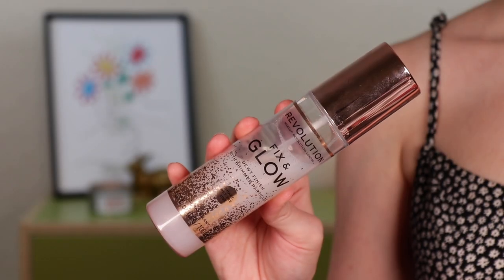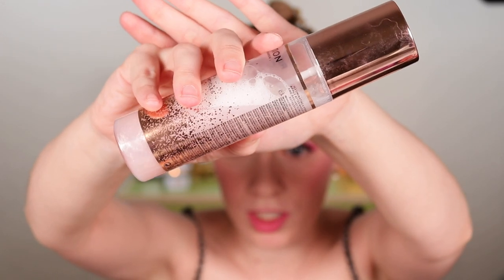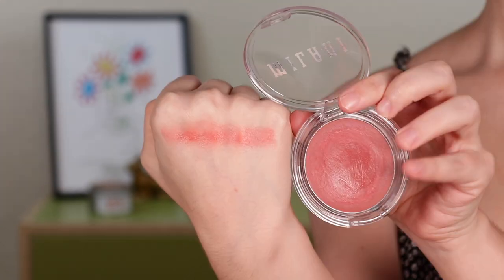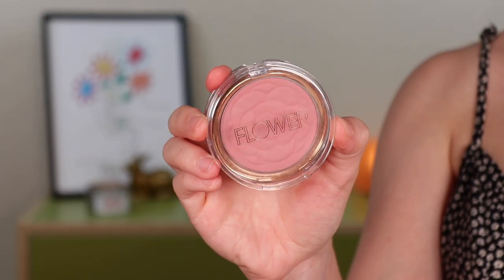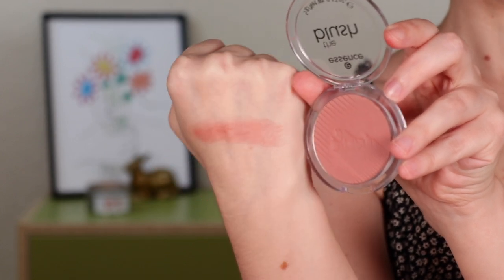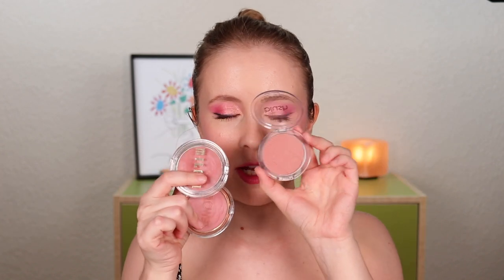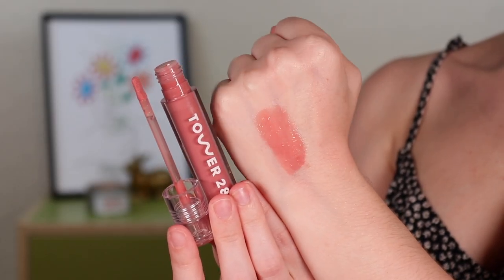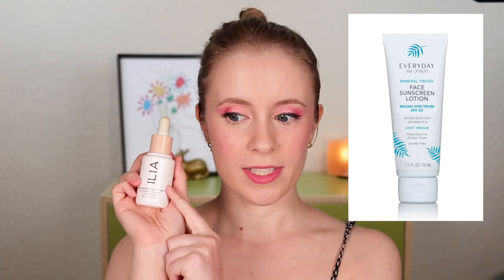These Are the 10 BEST PURCHASES I've Made in 2022 (so far!)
Top 10 purchases I've made so far in 2022!

☁ PRODUCTS MENTIONED ☁

⊛ everyday by unsun spf 30 mineral face sunscreen (light/medium)

☁ FAQ ☁

☁ ABOUT ME ☁

☁ CRUELTY FREE ☁